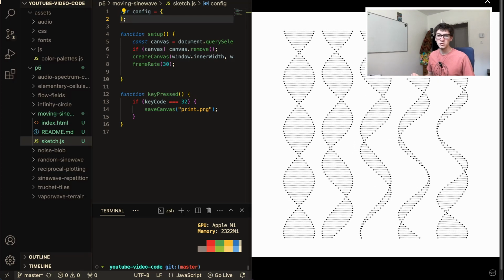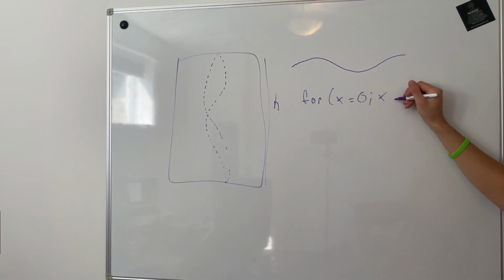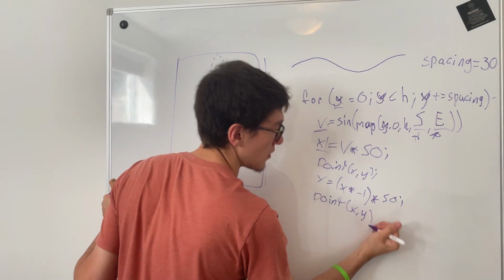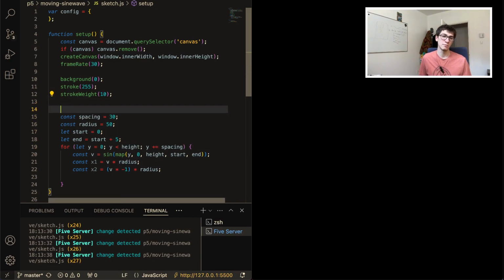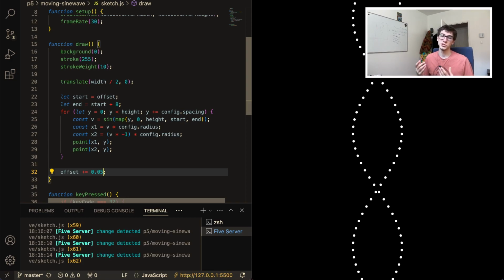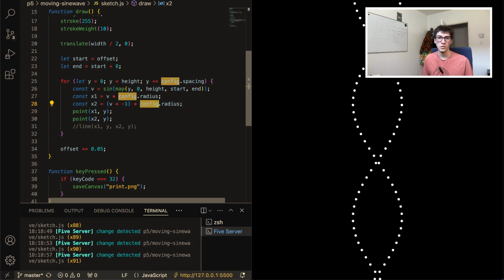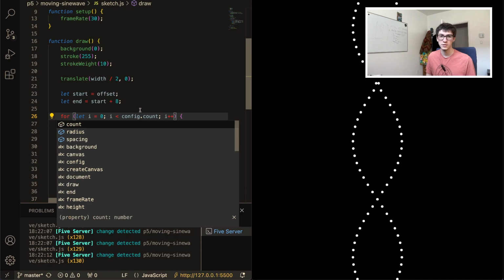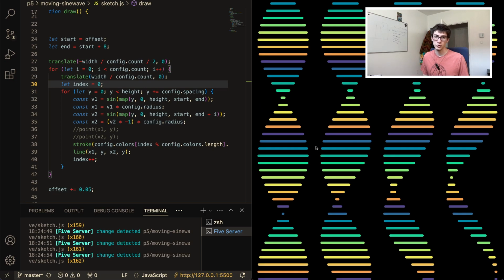P5 Javascript Sketch - Moving Sinewave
In this sketch we again use the sine function to create a dinamic view of the sine function. The original idea comes from reddit on r/generative, see below a link to the post.